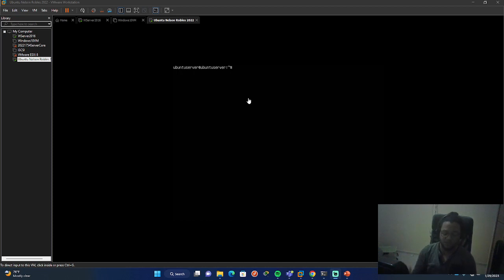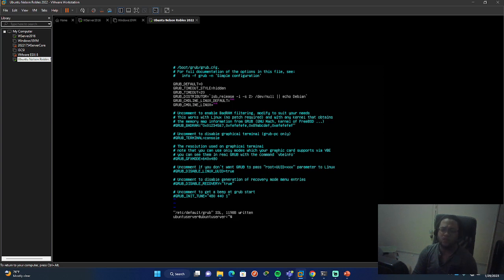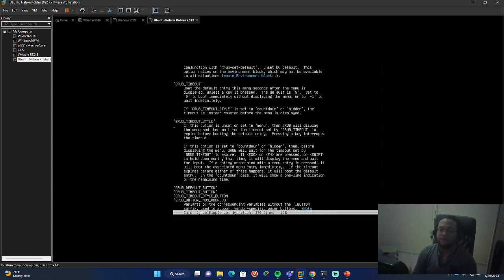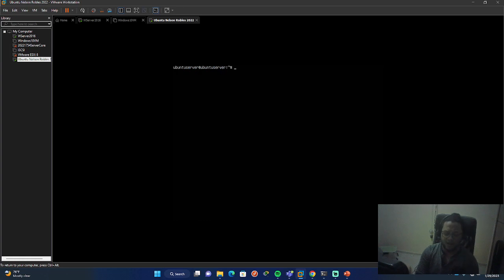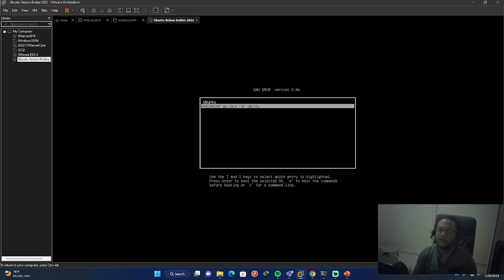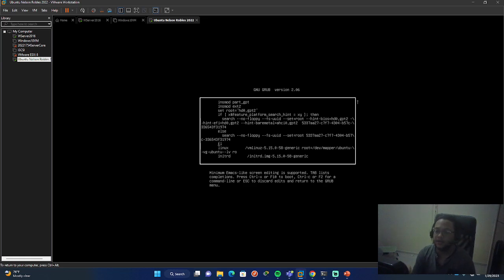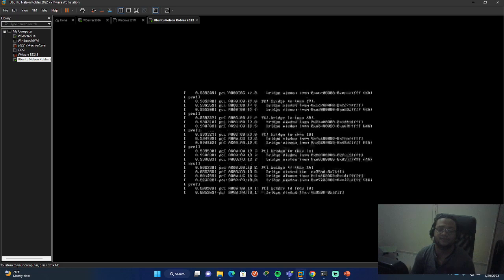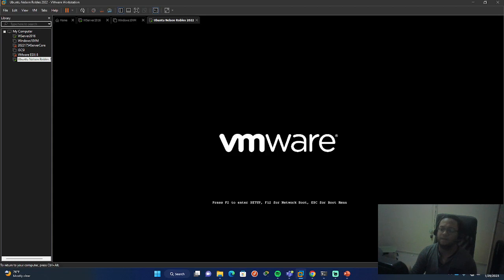Lab 1: Recover Root Password Ubuntu Server